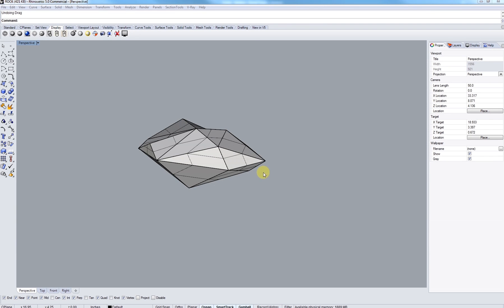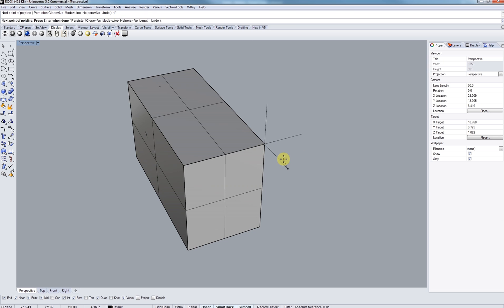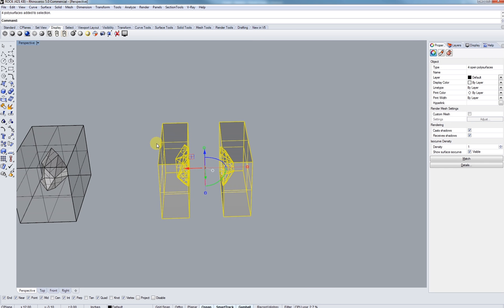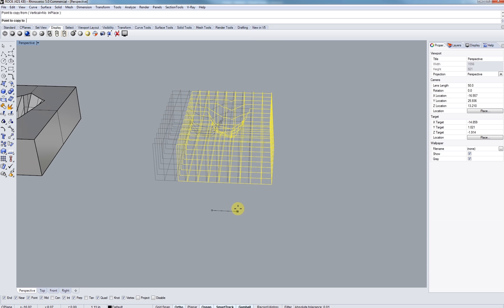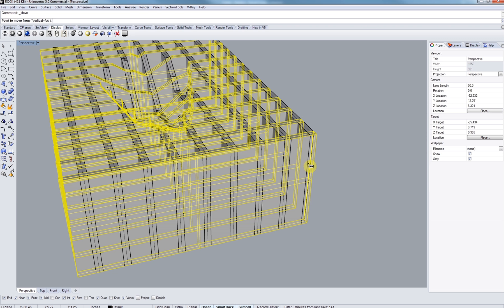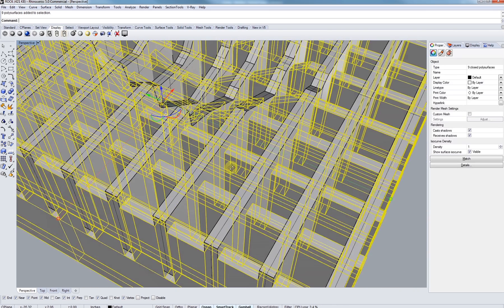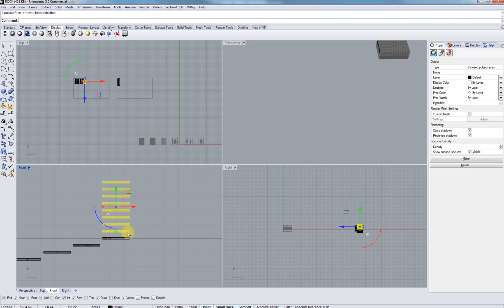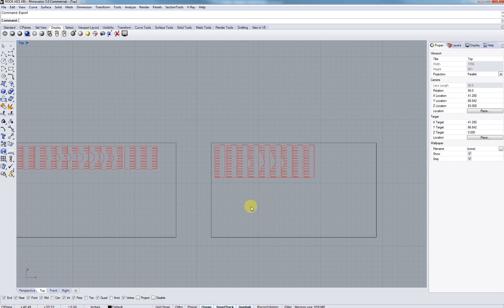ROCK GEOMETRY TO WAFFLE STRUCTURE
With your rhino rock made you can then make a waffle like structure around it to fabricate.